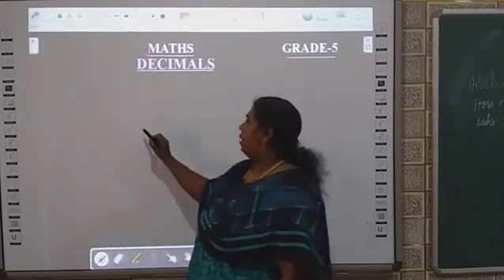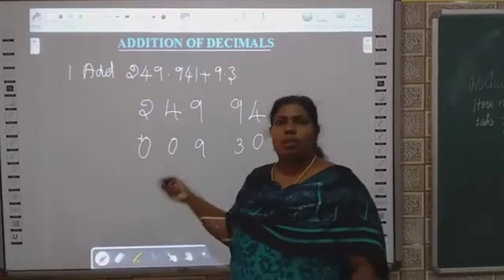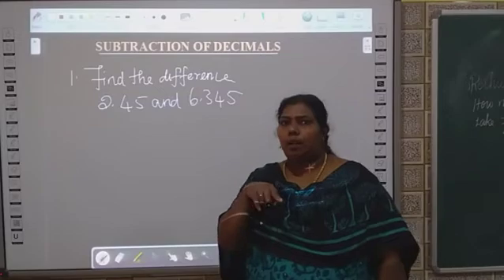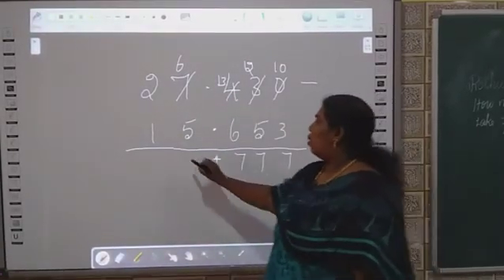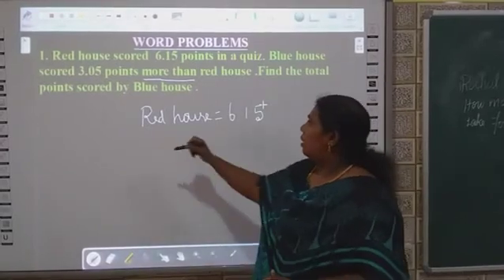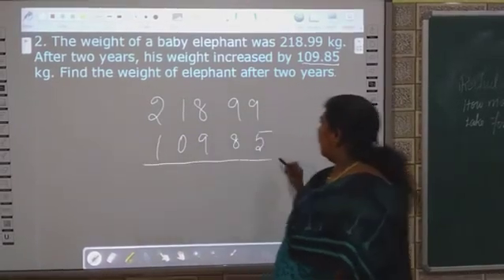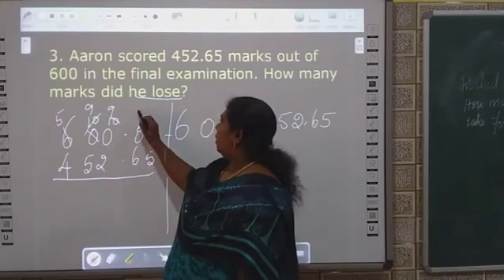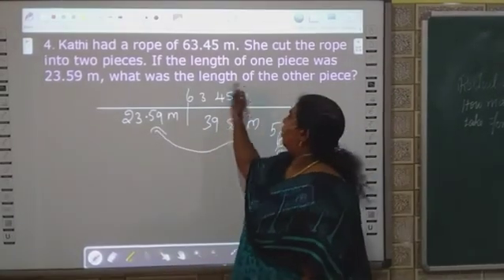Grade 5 Maths / Decimals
Addition of Decimals and subtraction of Decimals.